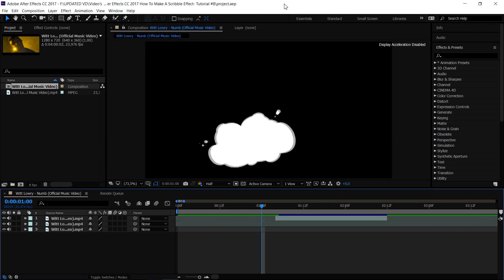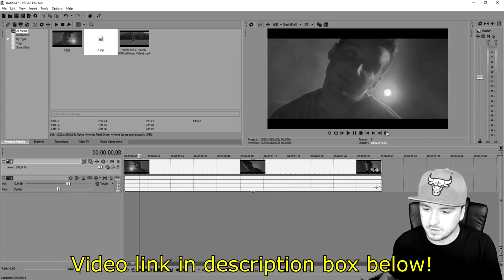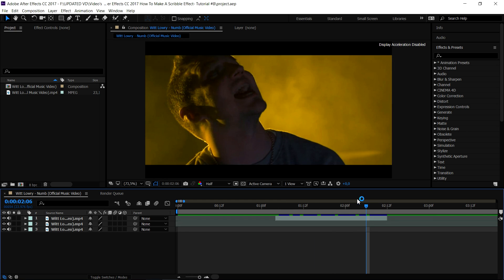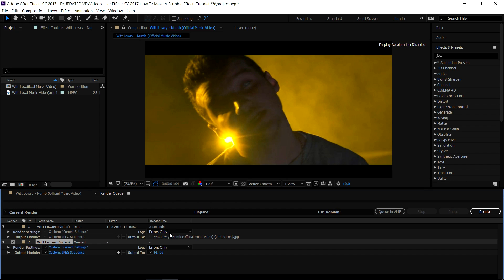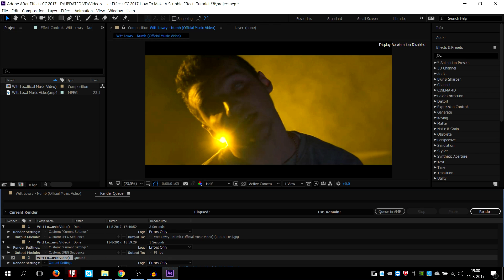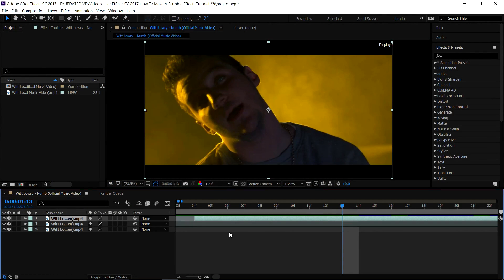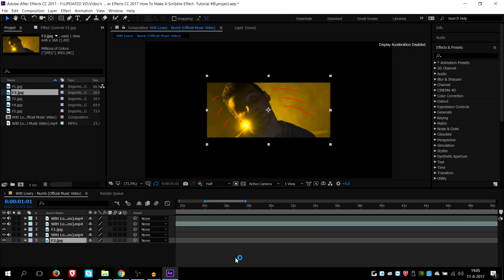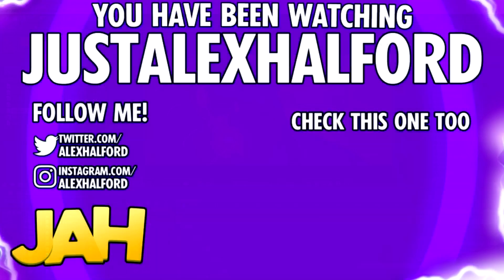After Effects CC 2017: How To Make A Scribble Effect - Tutorial #8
- - A new After Effects CC 2017 series is here! I'll be showing you how to make the scribble effect. Every Friday I'll be showing you loads of stuff, including your suggestions! Make sure to leave your suggestions in the comment section below!
- Always Ready